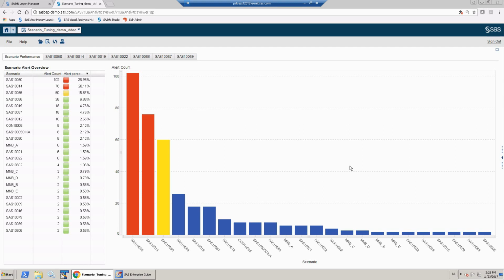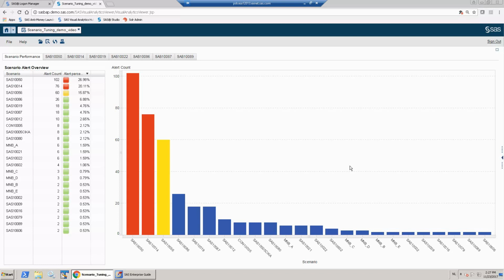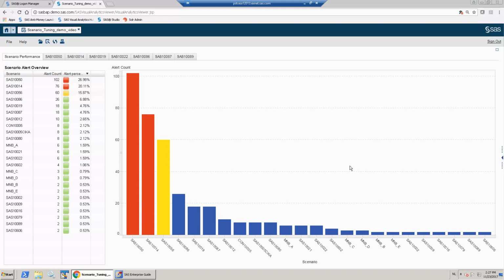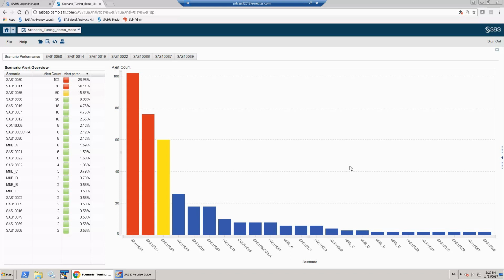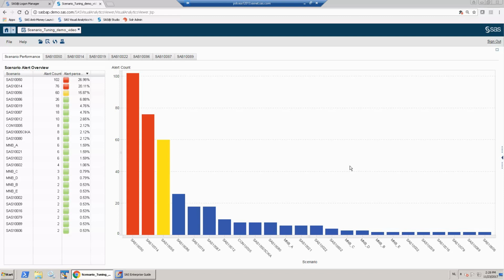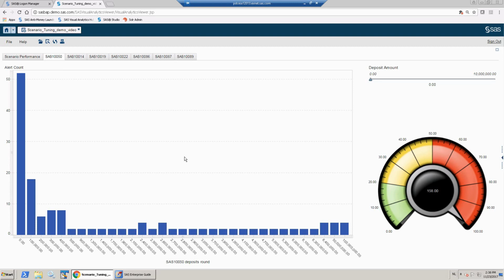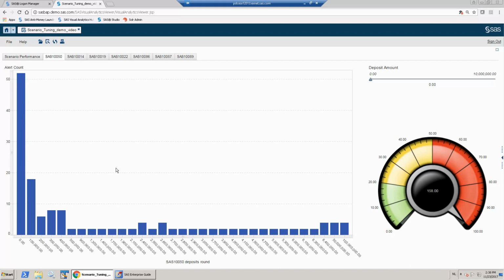AML Scenario Tuning Demo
Choosing the right parameter values for all your scenarios both benefits the efficiency and effectiveness of your AML system. This video explains our approach using the aid of Visual Analytics.